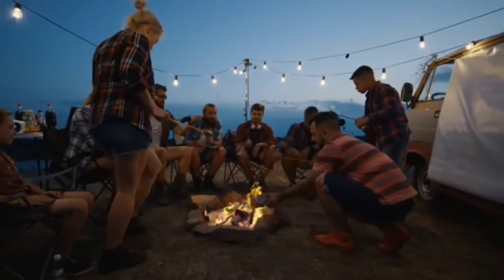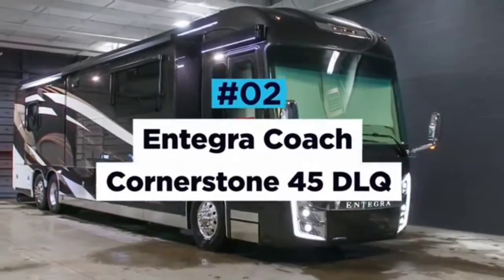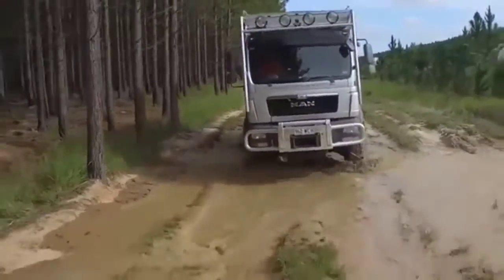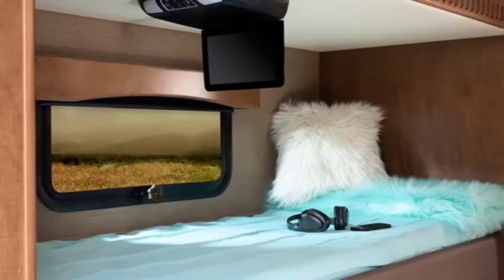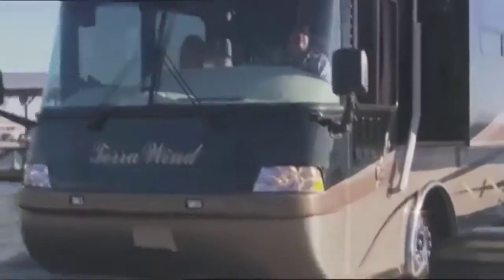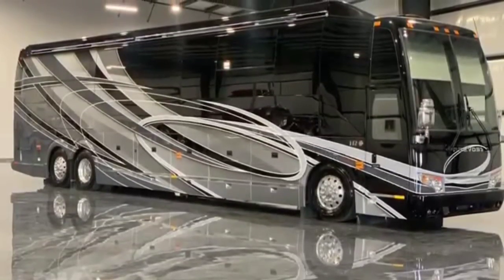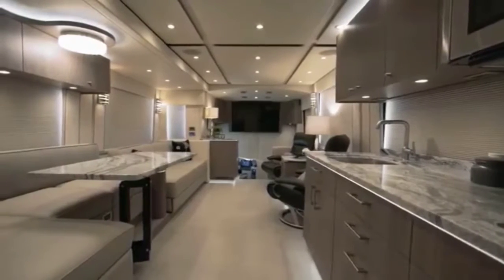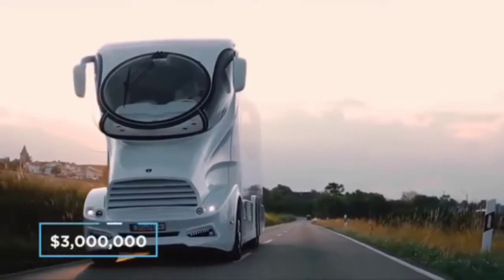10 Most Luxurious RVs In The World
10 Most Luxurious RVs In The World